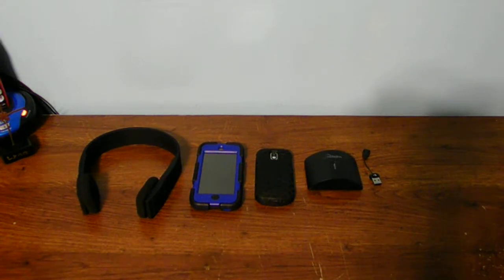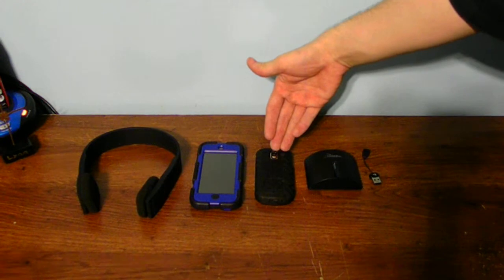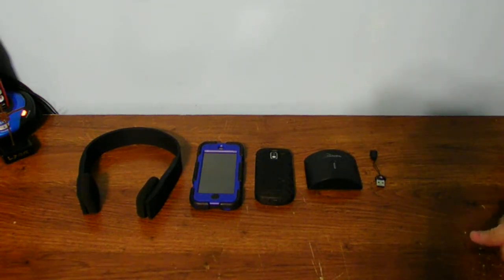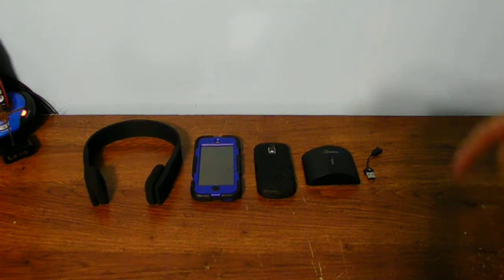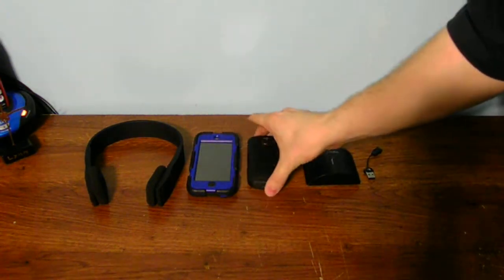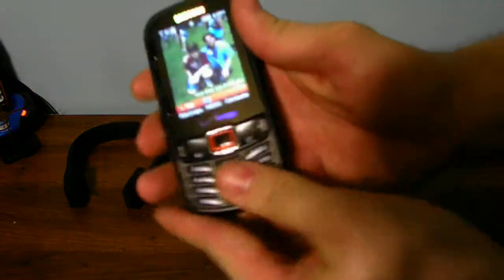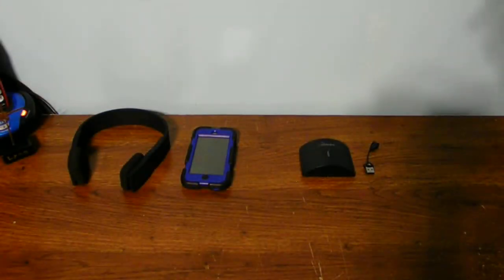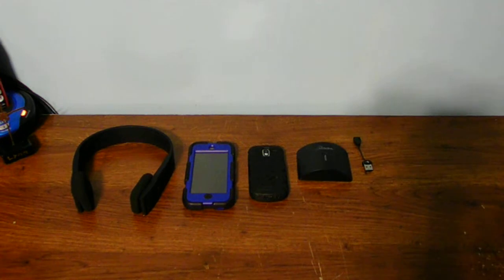What is good about bluetooth and disadvantages of bluetooth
Because you don't have to worry about breaking your headphones able to bluetooth